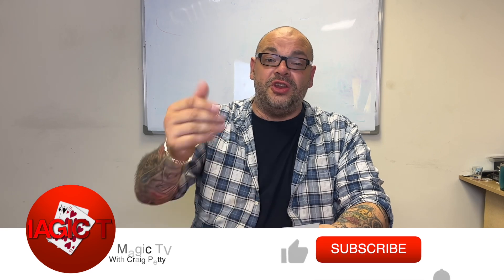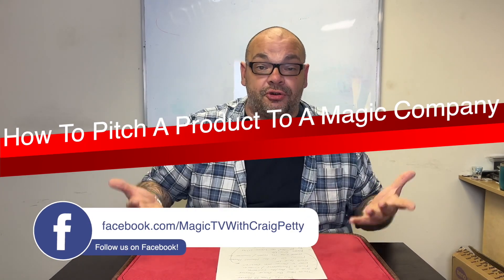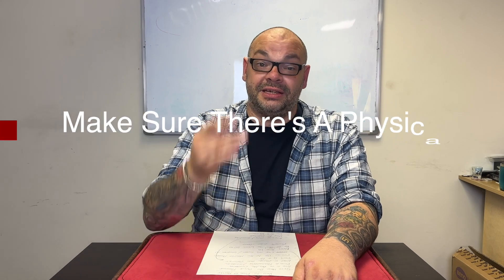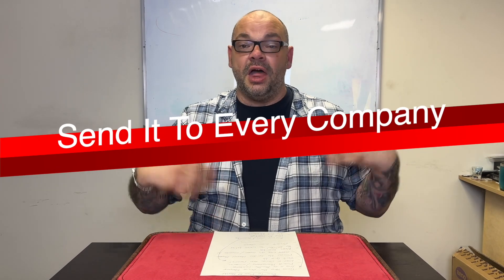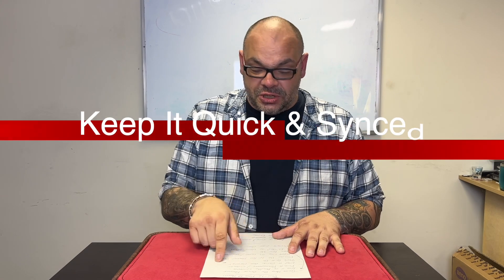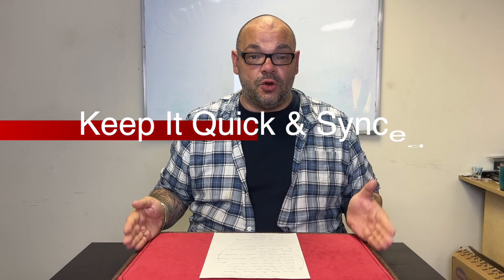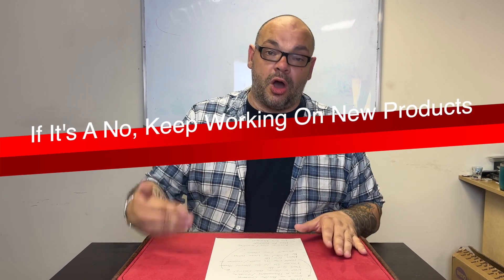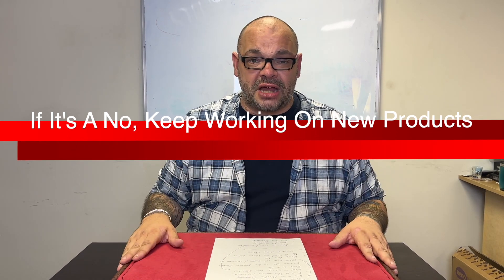How To Pitch To A Magic Company | Magic Stuff With Craig Petty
Today, Craig runs through his top steps on how to properly pitch your new magic trick to a magic company for release! Tons of new tricks are created daily, and it's important to be able to stand out and to make the process as easy for the magic companies as possible, these are some tips you'll need to follow!